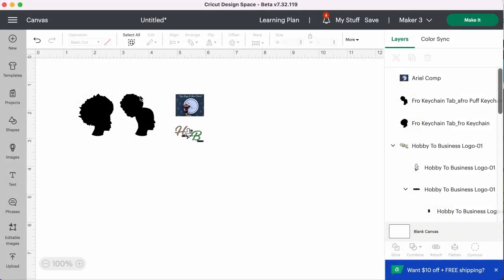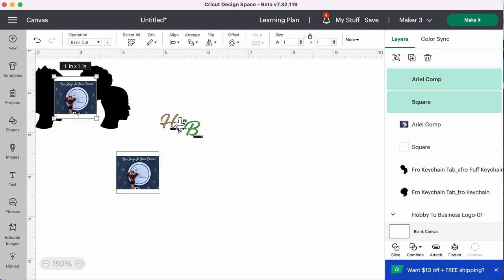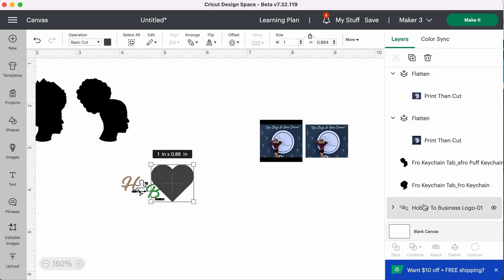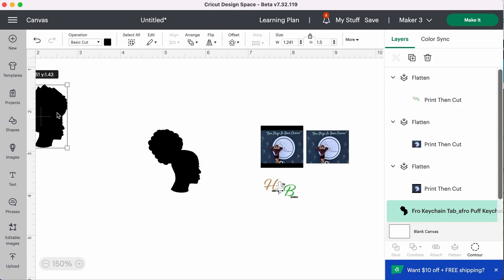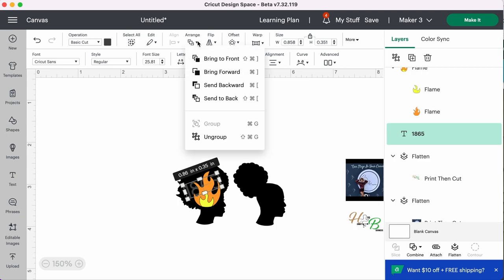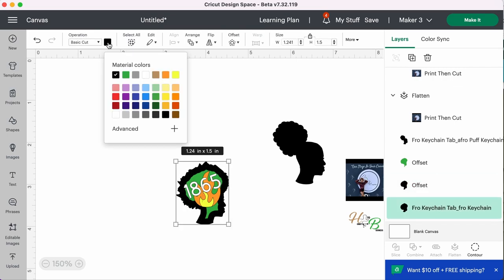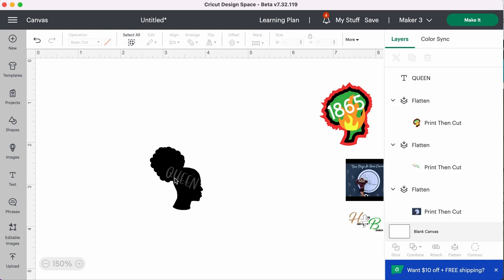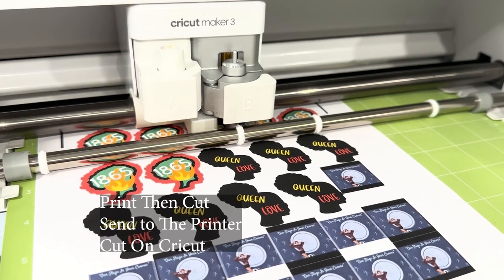Learn How To Make Personalized Croc Charms and Sell Them On The Cricut Cutting Machine DIY JIBBITZ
Watch the video to learn how to make custom Croc charms in Cricut Design Space using the Cricut Maker.

Croc Charm Blanks Kit

Super Glue

Circuit Maker 3

Printable Vinyl

Color Printer

UV Resin used in video

UV Light

All opinions are honest and my own. Some links provided are affiliate links, meaning as an Amazon Associate I may earn a small commission when you purchase a qualifying item through my link (it will NOT cost you anything, it just helps me to keep making videos!)